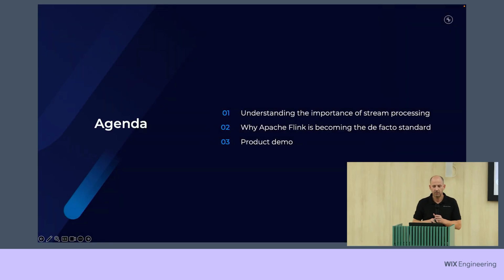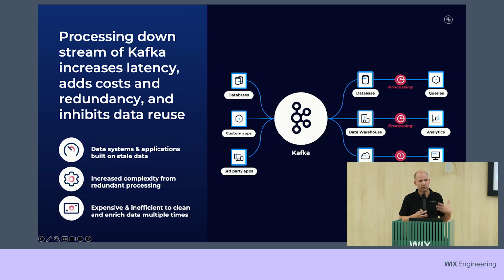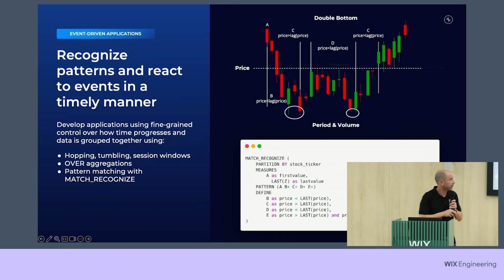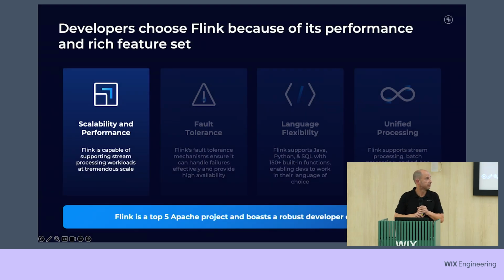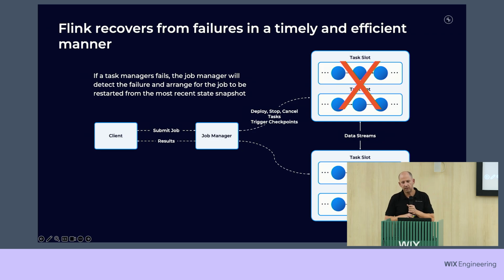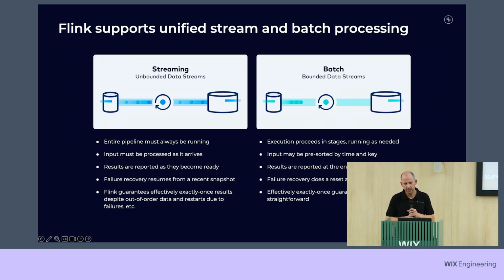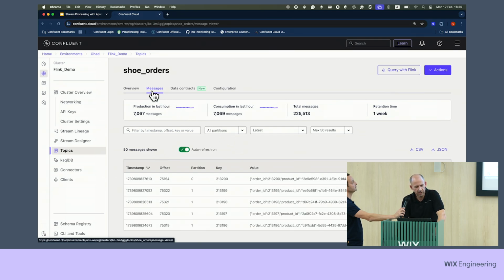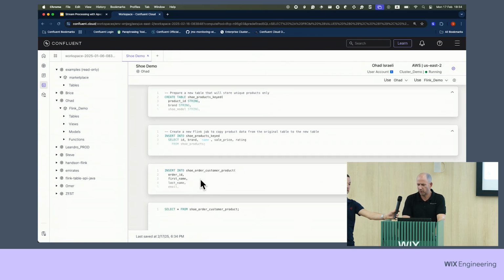Apache Flink: Stream Processing for Real-Time Use Cases - Ohad Israeli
In this session, led by Ohad Israeli from Confluent, we will dive into the role of Apache Flink as a powerful compute layer within the modern data streaming stack. We’ll explore how Flink enables real-time processing at the point of data ingestion, unlocking significant benefits in terms of performance, scalability, and architecture simplicity.

By processing data as it arrives - rather than relying solely on downstream systems—we can achieve lower latency, greater data portability, and improved cost-efficiency. We'll examine practical use cases and architectural patterns where Flink shines, and discuss how integrating Flink early in the data pipeline can streamline operations and reduce overhead.

Whether you're building event-driven applications, real-time analytics, or modern data platforms, this session will help you understand why Flink is increasingly becoming the go-to compute engine for streaming-first architectures.

We will answer:
1. What is Apache Flink’s role in the modern data streaming stack?
2. Why should we process data at the ingestion point instead of downstream?
3. How does Flink help reduce latency in real-time data pipelines?
4. In what ways does Flink improve data portability across systems?
5. How can using Flink at the compute layer lead to cost savings?
6. What are common use cases or architectures that benefit from using Flink?
7. How does Flink compare to other stream processing frameworks?

00:00 Intro
03:01 Why stream processing is more critical than ever
06:41 How real time data changes business decisions
12:18 Why Apache Flink is becoming the de facto standard
13:34 Why flink ecosystem makes development easier
26:10 Demo and wrap up